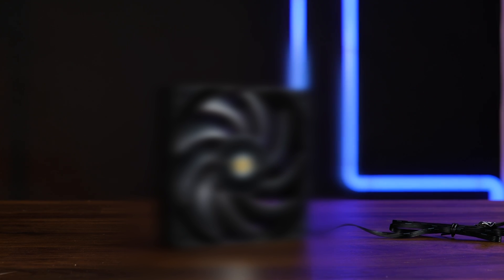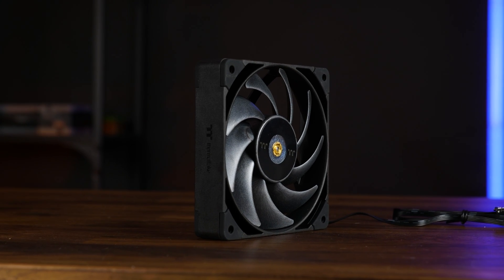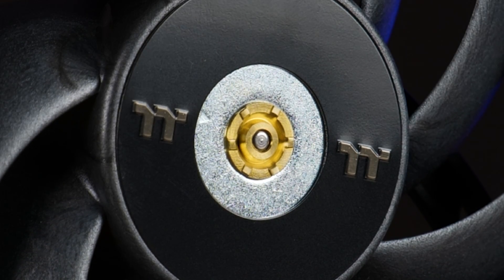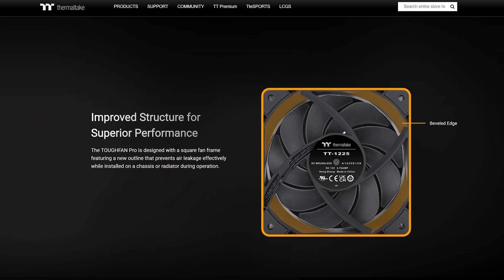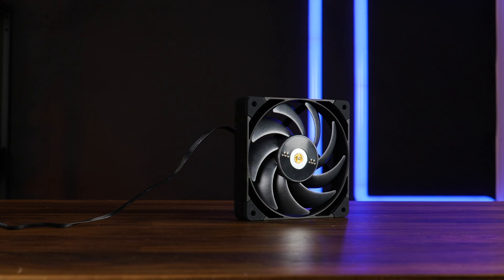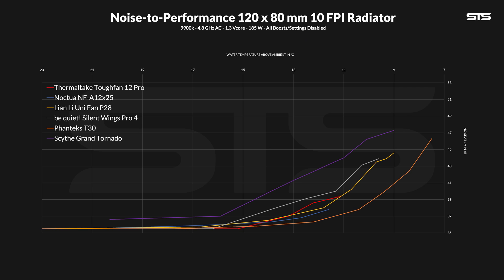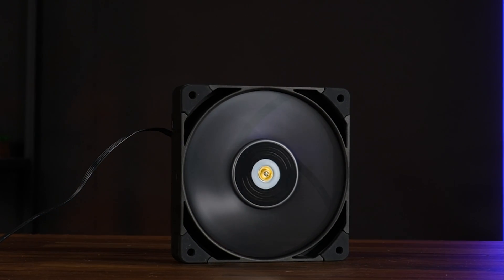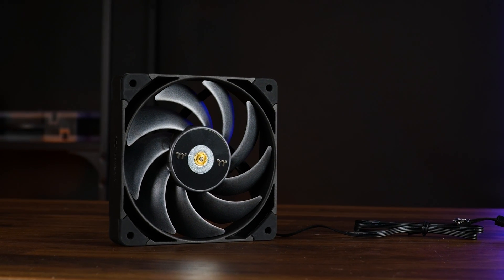Thermaltake TOUGHFAN 12 Pro - A Noctua NF-A12 Replacement?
With the Thermaltake Toughfan 12 Pro, we got another contestant for the best overall fan! Using LCP and a motor capable of making it spin at 2000RPM, can it beat the Noctua NF-A12x25?

- Soon

00:00 Thermaltake TOUGHFAN 12 Pro Intro
01:15 Specs
04:05 Case Benchmark
05:50 Radiator Benchmark
06:49 Summary
08:00 Bye